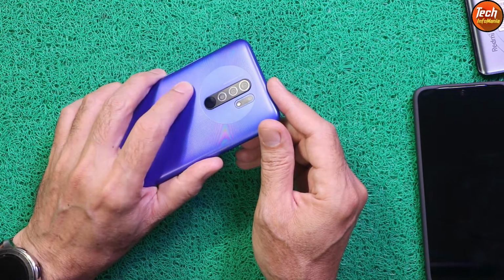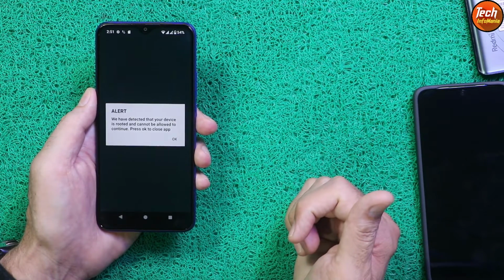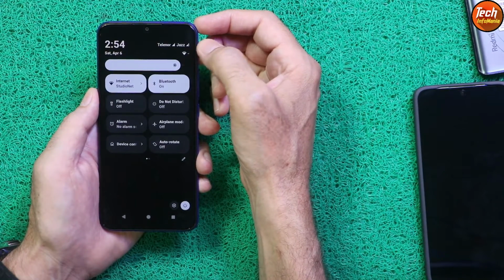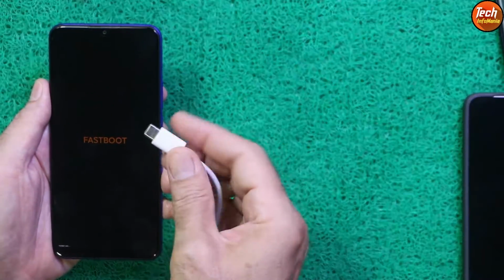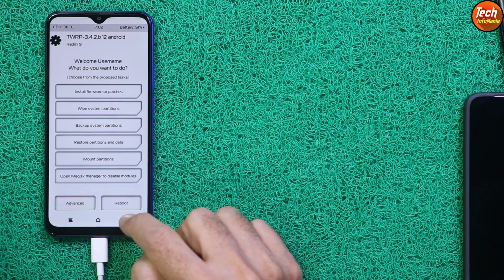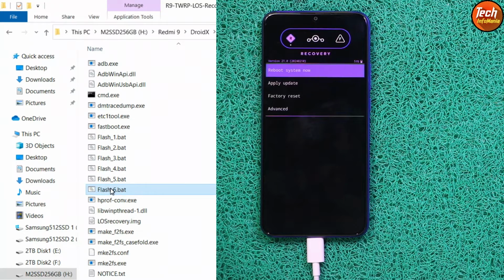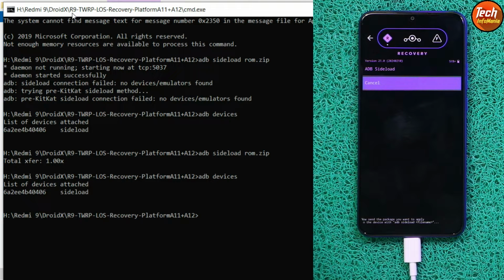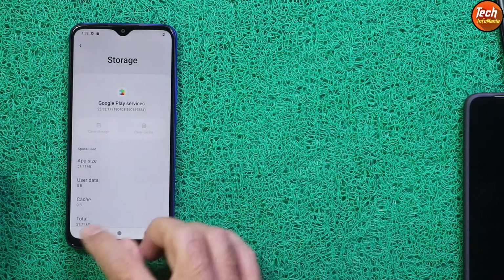Install DroidX UI Android 14 On Redmi 9 Lancelot English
DroidX-UI  | OFFICIAL | lancelot |Android 14
Released : 29/03/24
Redmi 9
Redmi 9 Prime
codename Lancelot

Stay Blessed

Changelog :
• Synced with latest source
• Gapps Build
• Otimizations and improvements
• Fixed JIO sms and call issues

Notes :
• Recommended FW 12.5.6.0
• Use los recovery

By @hancscape